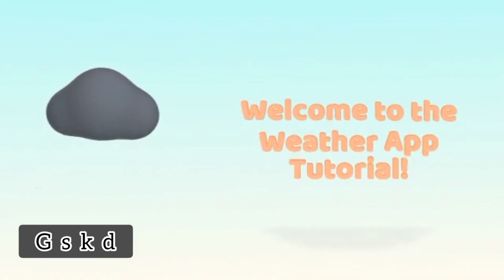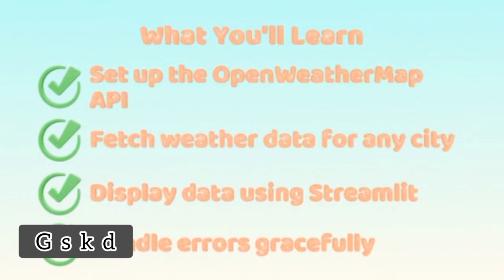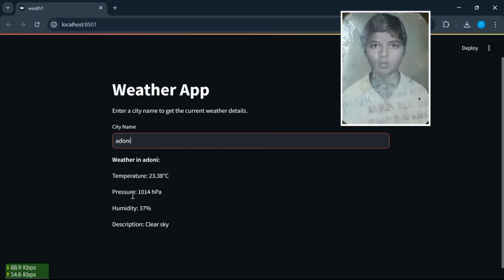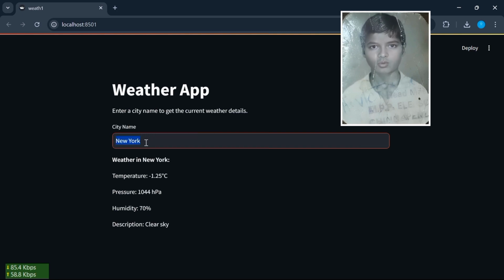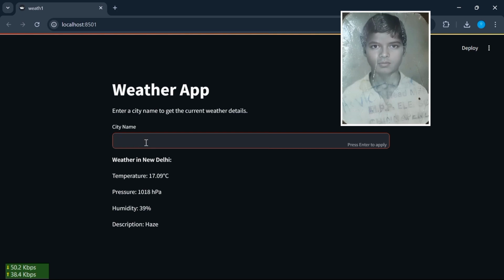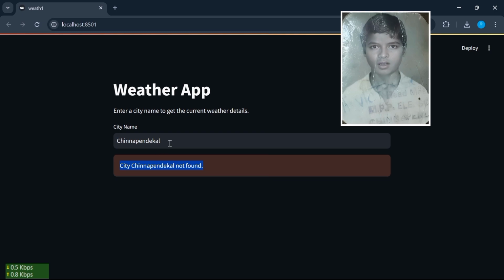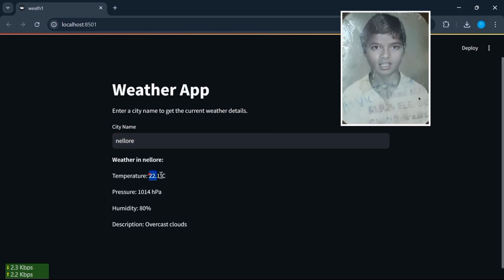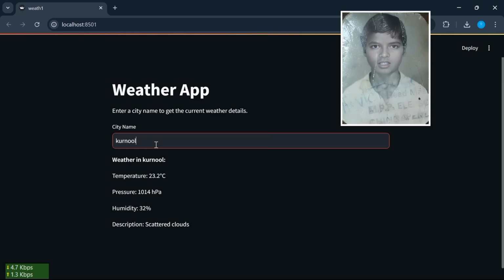Weather App with Streamlit and OpenWeatherMap API | Python Tutorial by Venu